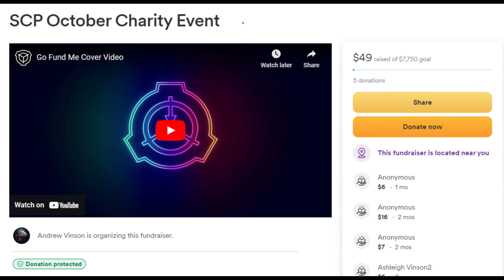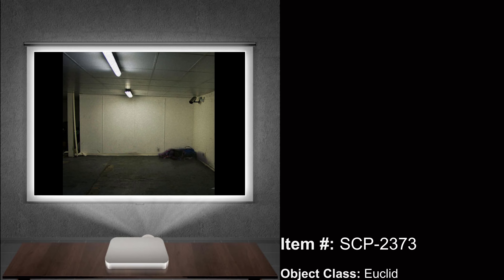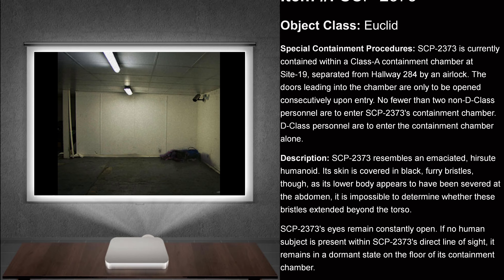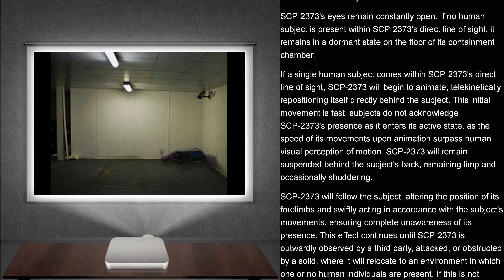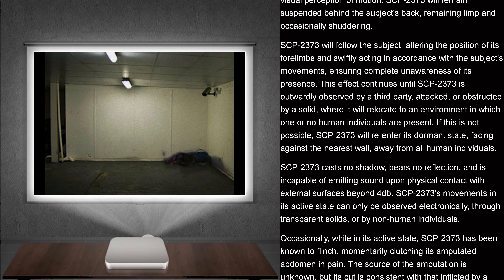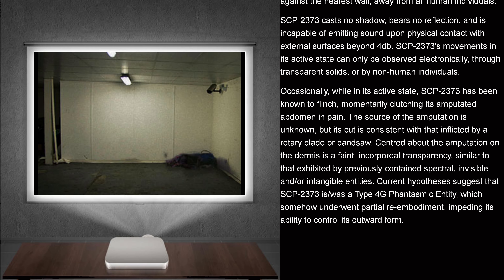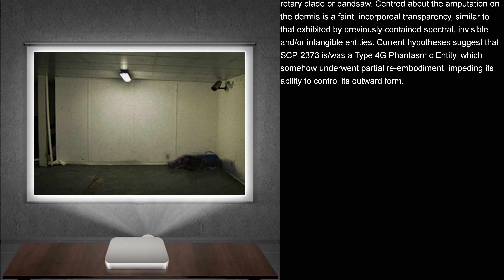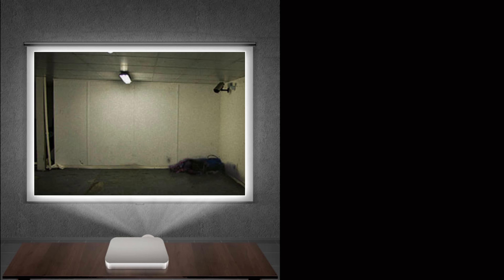SCP-2373 | Behind You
Timestamps
00:00 GoFundMe Promotion
00:40 Introduction
00:54 Special Containment Procedures
01:21 Description
04:05 Closing Remarks

Dr. John Yoder - Andrew Vinson

The picture of the SCP-2373 was created by acc1177, using assets made by Matt Anderson and Johnny Hughes